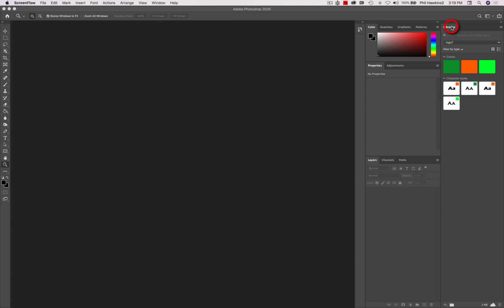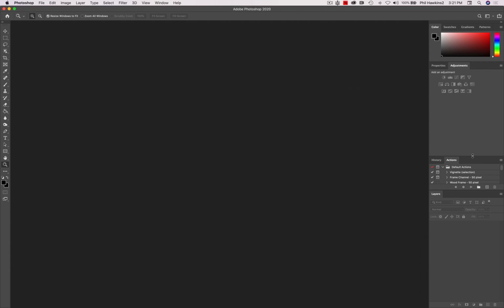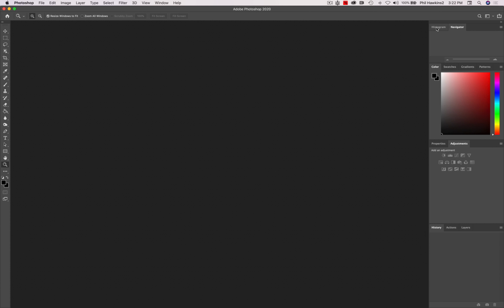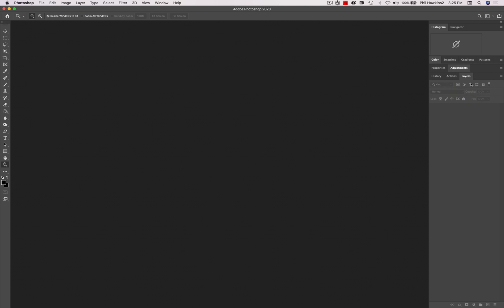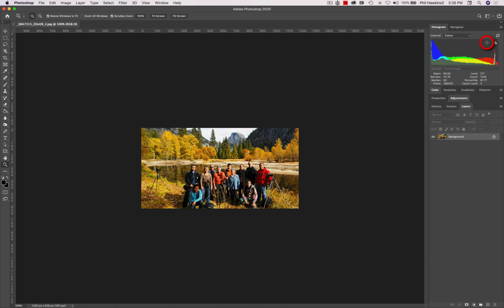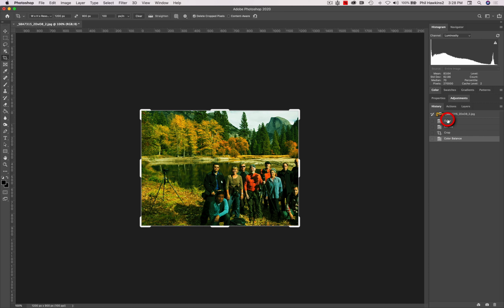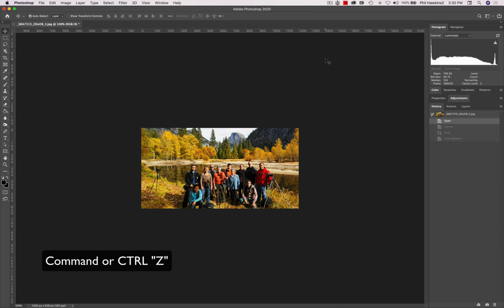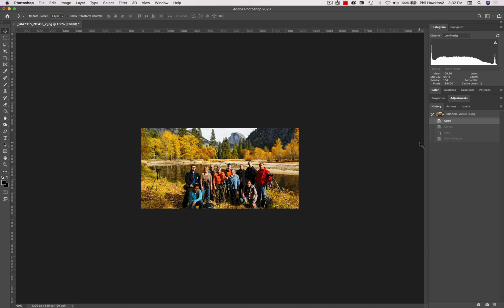How to Back Up and Start Over.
Start here. It’s easier than you think.

And at 5:02, you'll discover one of the most important Photoshop features every beginner should know.

Every Photoshop user reaches that moment:

“What just happened… and how do I undo it?”

If you've ever found yourself lost after a few edits or unsure how to get back to where you started, you're not alone.

In this video, I’ll show you a simple but often overlooked Photoshop feature that makes it easy to undo mistakes, abandon an editing experiment, or return to a previous version of your image in seconds.

Once you understand how it works, you'll stop worrying about making mistakes and start exploring Photoshop with confidence.

Experiment freely. Edit fearlessly. Create with confidence.